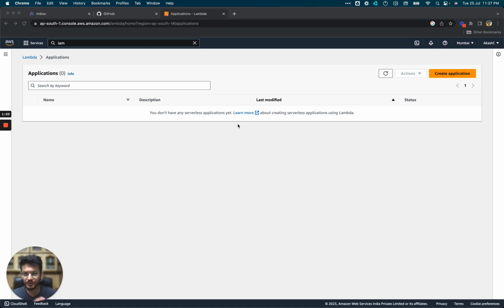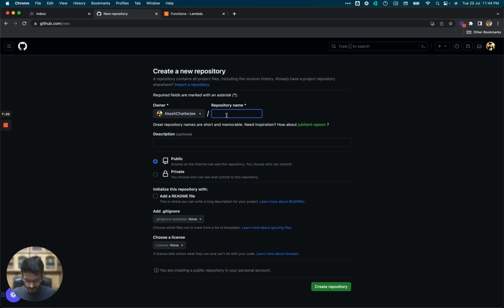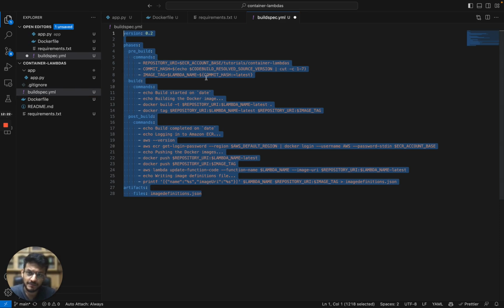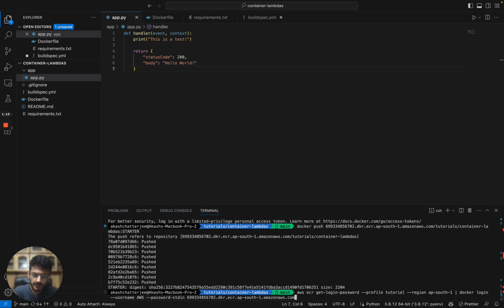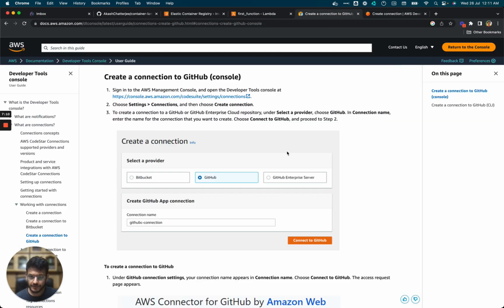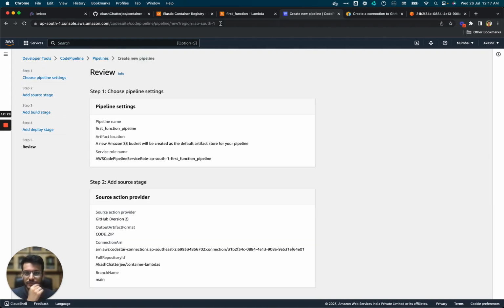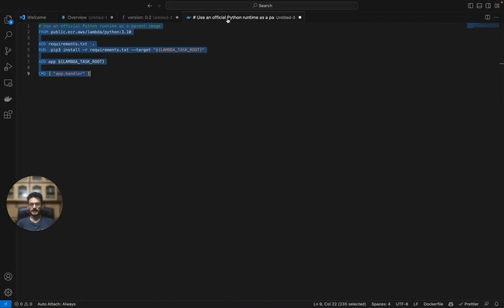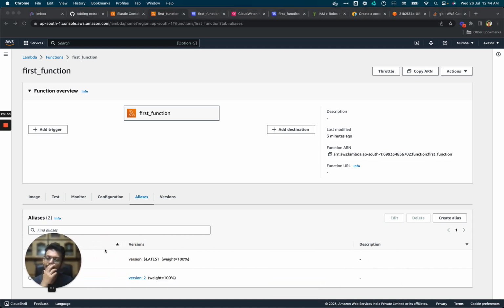Setting up a CI CD Pipeline for Containerised AWS Lambdas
In this tutorial, I will guide you through the process of setting up a CI/CD pipeline with Lambdas. I will share my personal experience and show you one of the ways to implement it. We will be using container images to deploy our Lambdas, which offers advantages such as scalability and easier code management. I will also demonstrate how to code in VS code and merge it as a container image. Throughout the tutorial, we will create a repository, set up a base folder structure, create a starter image, and configure Lambda aliases and versions. We will also cover setting up a CI/CD pipeline and testing the Lambda. Let's get started!